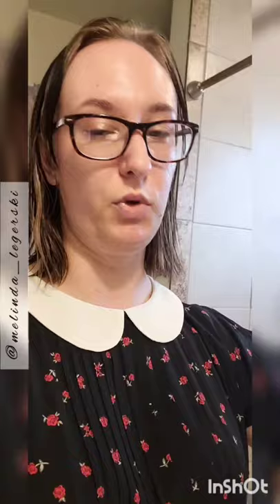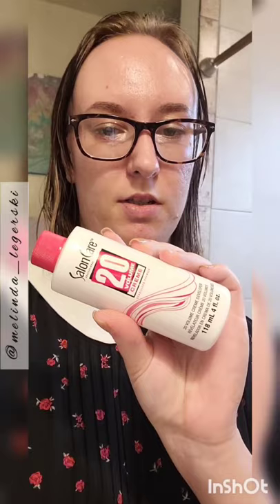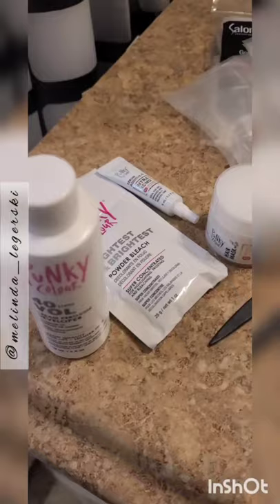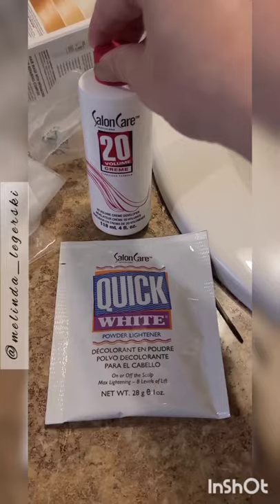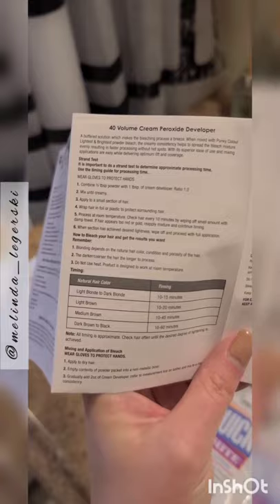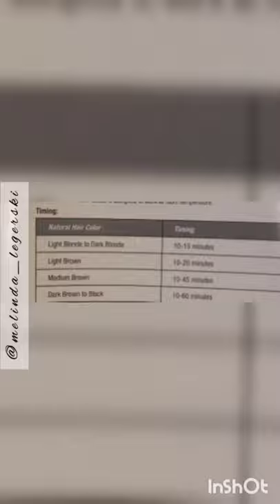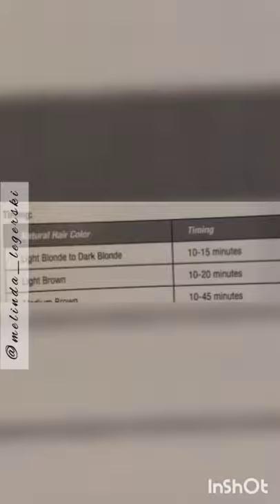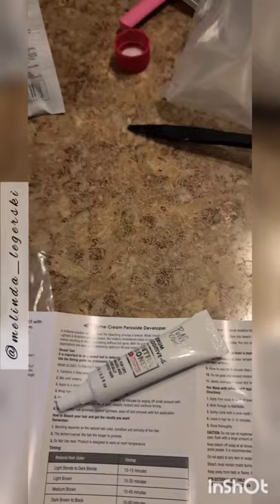Trying the Punky Colour Intrabond Lightning Fast Bleach Kit and Dying My Hair Red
Testing the Punky Colour Intrabond Lightning Fast Bleach Kit amd dying my hair Ginger

Sally Beauty
$14.99

Includes:

• 1oz powder bleach packet
• 4oz 40 volume developer
• 3oz tube of intrabond
• 1.7oz tub hair repairing Complex Mask
• Professional Tint Brush
• 1 Pair Nitrile Gloves

Backup Bleach Set:

SalonCare Quick White 1oz powder bleach packet
Sally Beauty
$3.99

SalonCare 20 volume 4oz creme developer
Sally Beauty
$2.59

Color:

Color Brilliance by Ion
Permanent Cream Hair Color
7RC Medium Copper Blonde

Sally Beauty
$6.99 Online

Other Products and Tools:

Bowl Grip Tint Brush
Sally Beauty
$2.19

Mixing Bowl
Sally Beauty
$3.29

3 count Processing Caps
Sally Beauty
$0.99

Equate Vinyl Examination Gloves 8 Count
Walmart
$1.12

Garnier Fructis 1-Minute Damage Repairing Treatment + Papaya Extract
Walmart
$5.77

I forgot to add the bond serum into my bleach mix so there's that...

I applied the Punky bleach to my ends and midshafts but that's where it ran out, unfortunately. One packet of bleach is usually enough for my full head so I'm pretty confused about how this packet didn't perform.

So I mixed part of the SalonCare bleach up and made sure my midshafts were fully saturated and then capped and sat under heat for 20 minutes.

My ends were looking almost done so I then mixed the rest of the SalonCare bleach up and applied it to my roots. The SalonCare bleach lifted way more than the Punky did. My roots were almost platinum before I even finished applying the product! I recapped and sat under heat focusing it on the darkest parts for another 10 minutes and then rinsed.

I had hot roots but I had a plan. I bought 2 shades of red in case I needed to darken my roots to make it even in the end.

Because I was going to mask after the process anyway, I added the bonder into the mix. I used part of the provided mask when I rinsed and then mixed the rest of that mask with the bond into a base of my Garnier Fructis 1-Minute Damage Repairing Treatment + Papaya Extract.

I tested a shade of the L'Oreal Paris Colorista 1-Day Hair Makeup that was sent to me while my hair rested for a few days. I will show more about that in another video.

After a good rest and another mask treatment I applied my lightest dye shade, 7RC Medium Copper Blonde from Color Brilliance by Ion. I had a darker shade ready in case my roots still came out too hot but it was unnecessary.

My final result was a very nice Ginger shade. My roots are a little brighter and bolder of a red than the rest of my hair but I think it looks very even considering the testy black dye residue I was working with.

In conclusion, I think the Punky Colour bleach performance was average, the provided mask is very similar to the Garnier Fructis Sleek and Shine Conditioner with Green Apple Extract, it works well and smells nice; and the bond seemed to do a great job helping my hair bounce back from the 30 volume developer mix I made but it isn't the only hair bond additive on the market.

I personally saw better results from the SalonCare bleach and you can find bond serum additives sold separately so I think the kit is a total gimmick. It's price-point is too high for what you get and you'll most likely need 2 kits anyway, though it is always a good idea to purchase more bleach than you think you'll need.

You can get better bleach for much cheaper and you may not need a bond serum if you use a lower volume developer so in my opinion it is cheaper and more effective to buy the items separately.

I have seen great reviews for the Ion Absolute Perfection Booster Step 1 which is the same kind of product as the Punky serum additive. It costs $1.79 at Sally Beauty and you just go up a level in developer while using it.

For under $16 you can buy 2oz of SalonCare bleach (2 packets), 4 oz of SalonCare developer (1 bottle), and 2 bottles of the Ion serum which is double the product as the Punky kit (minus a hair mask) and of better quality.

If you do buy the Punky Colour kit make sure to get a bowl if you don't already have one and a processing cap to get the best result possible. If you have longer hair than a pixie cut you will need 2 kits for sure. And if you decide to use the full 40 volume developer DO NOT forget the bond serum.

Happy Coloring!

Gotta Go - Chungha
MNH Entertainment